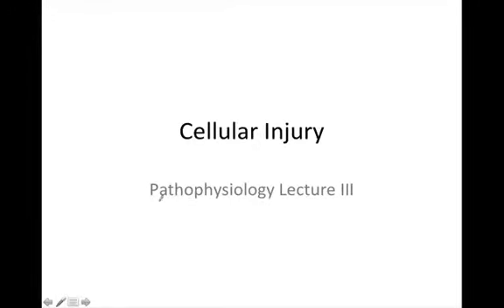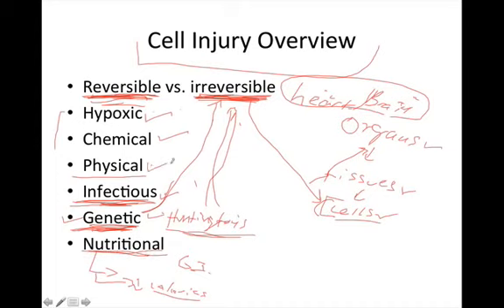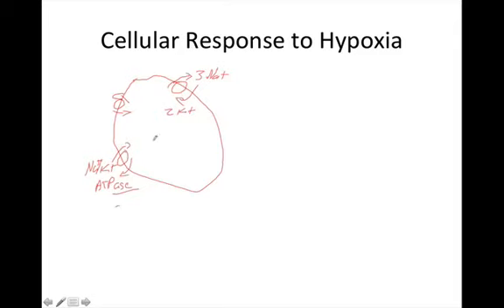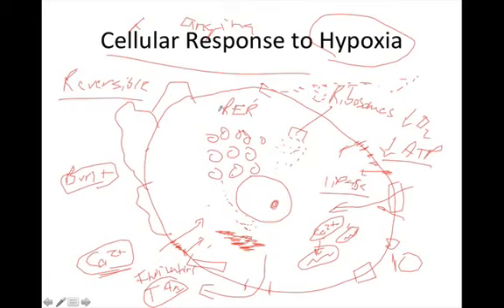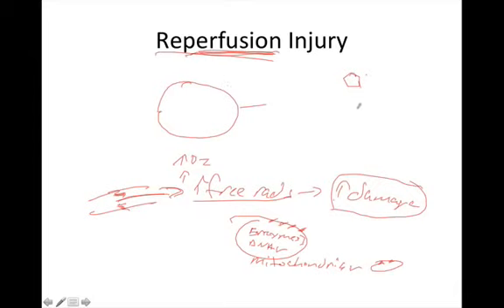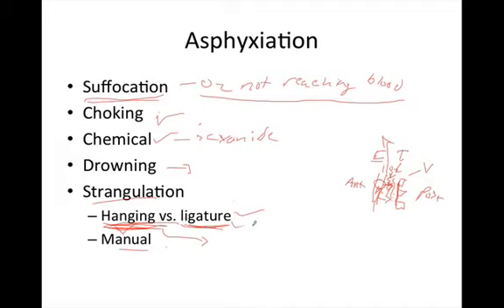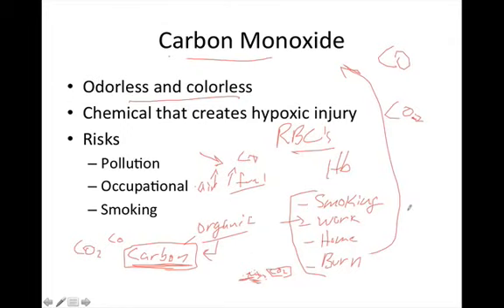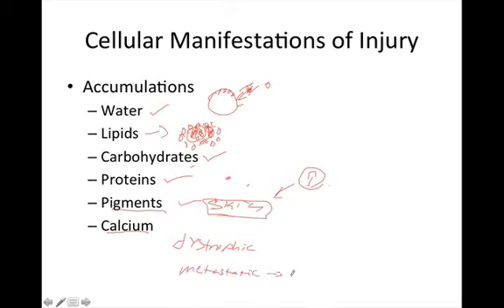Cellular Injury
best video ever made just enjoy